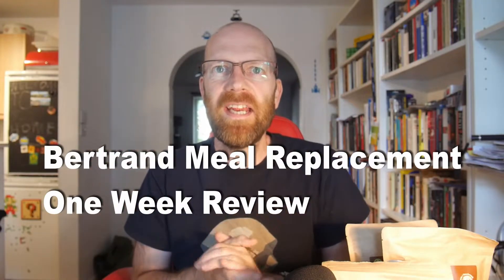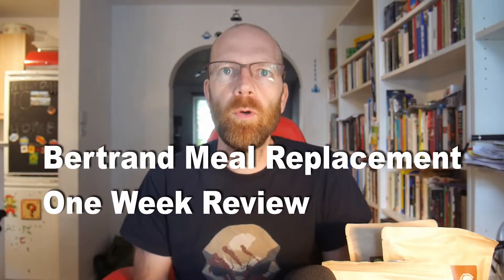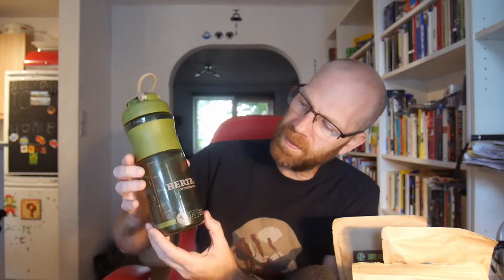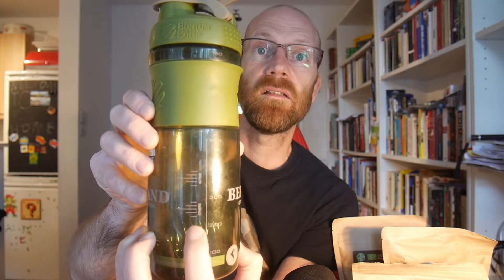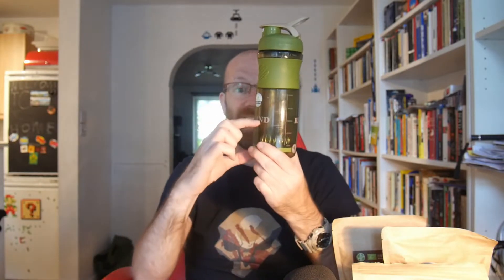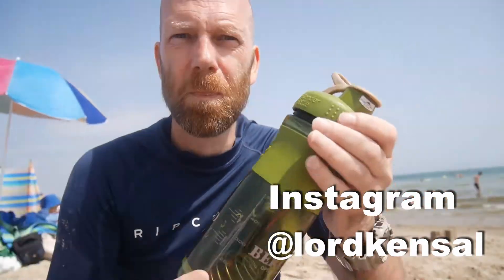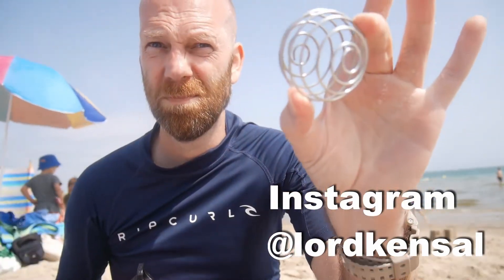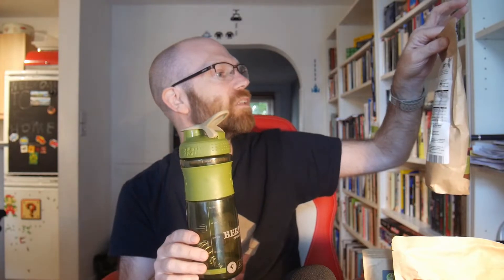Bertrand Meal Replacement Review | One Week Later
Here's my Bertrand Meal Replacement review after a couple of weeks of using it. I have been using regularly at work, took it camping and used it on the beach. This review is my thoughts after using it consistently for the last 2 weeks or so.